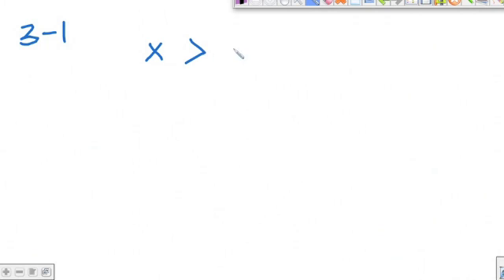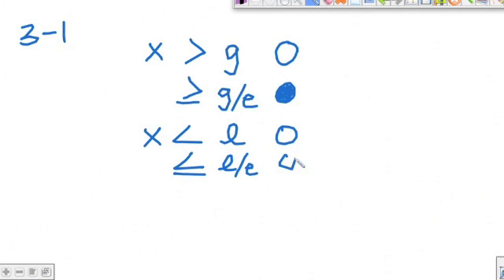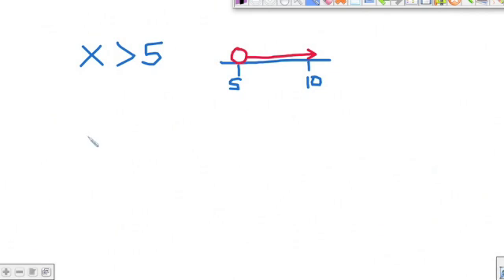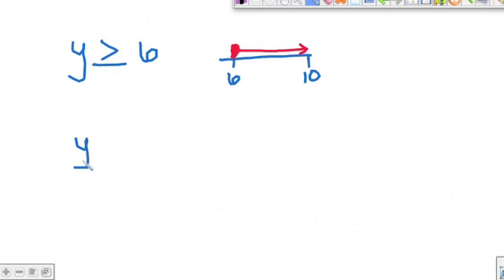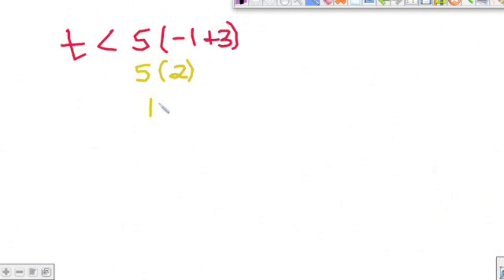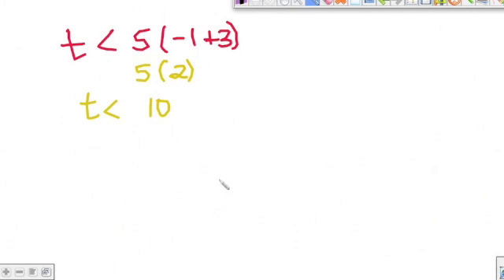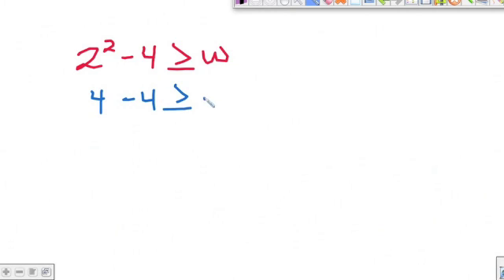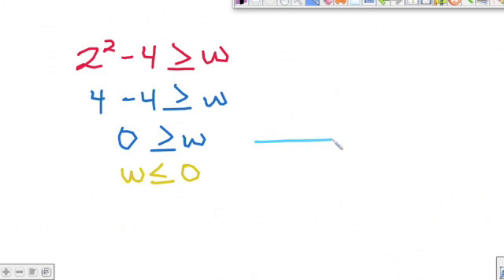MATH 8 GRAPHING AND WRITING INEQUALITIES